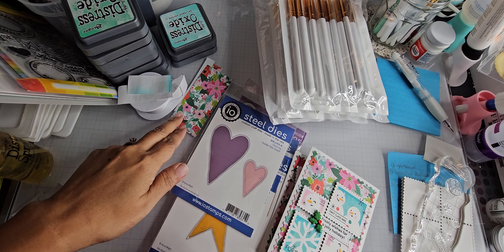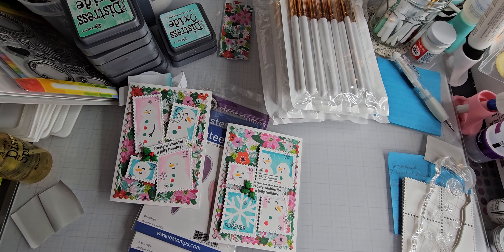Crafty haul from IO stamps, Amazon, and the stamp market and card shares